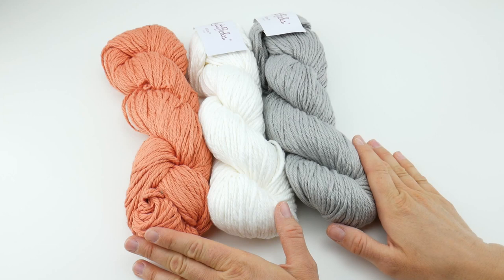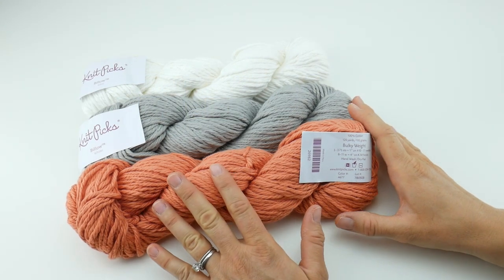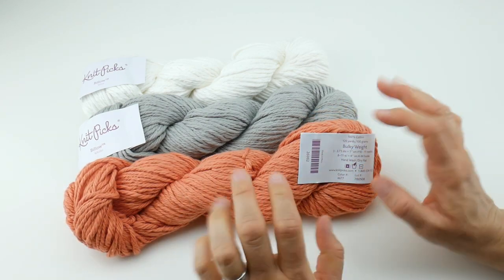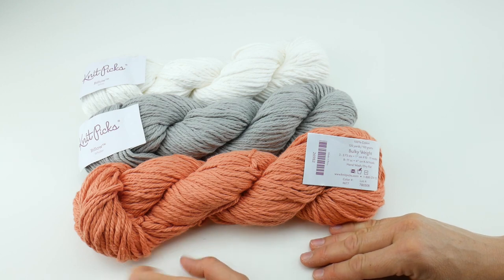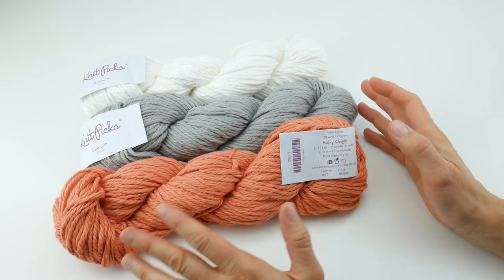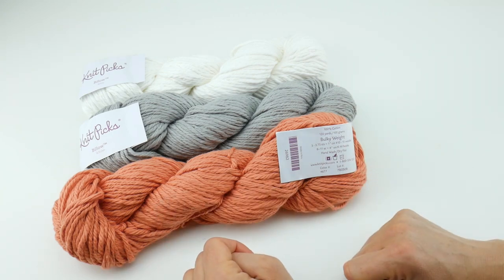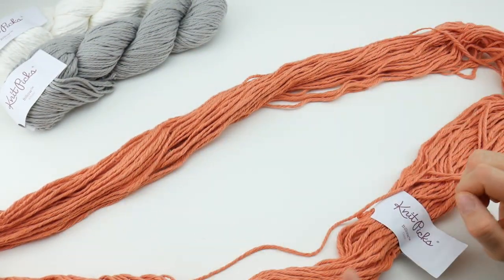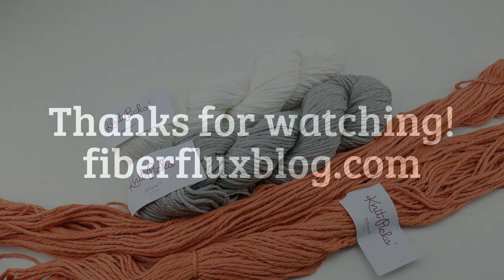Yarn 101, Billow by Knit Picks, Episode 328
Learn all about Billow by Knit Picks with this quick informational video!